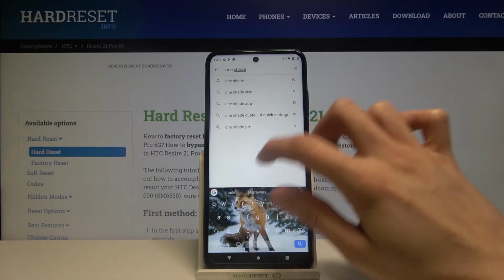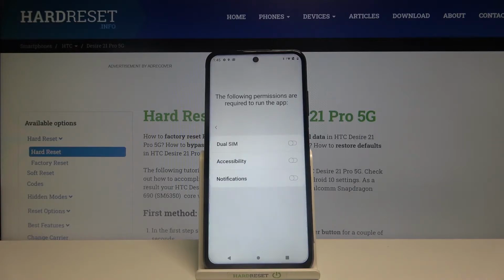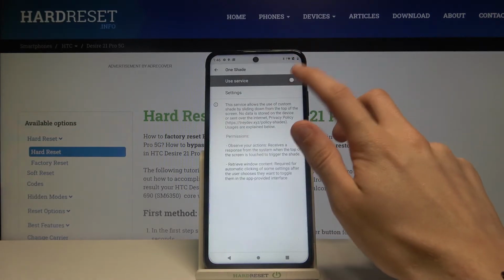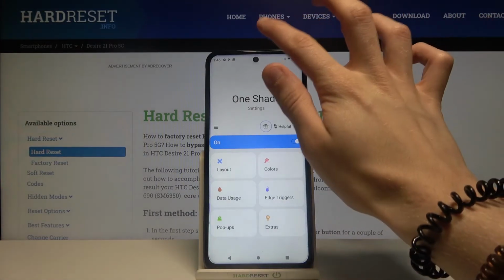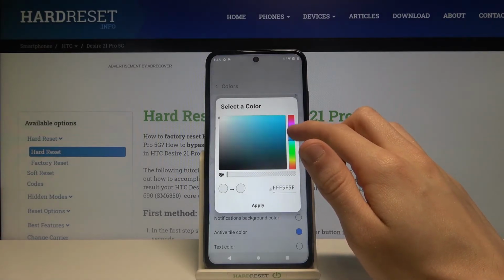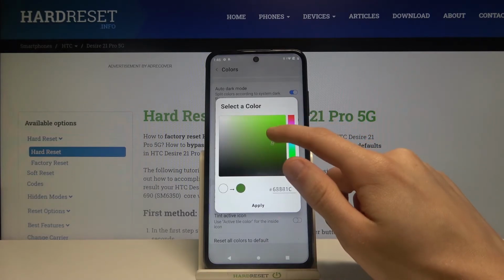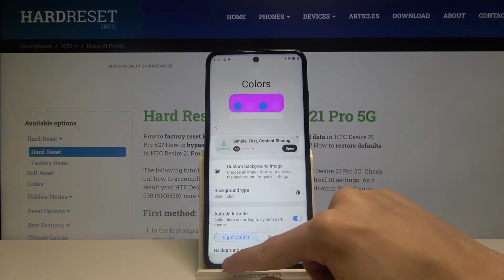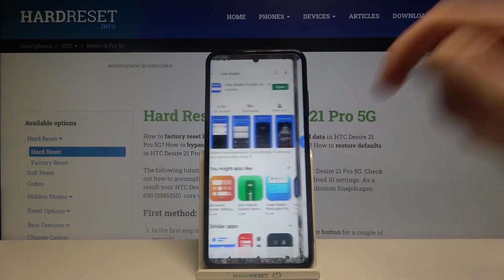How to Customize Notifications Bar in HTC Desire 21 Pro – One Shade App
Find out more info about HTC Desire 21 Pro:
Stay here with us if you want to change the look of the notification bar on your HTC Desire 21 Pro. We will show you how to successfully download the One Shade App and how to use this application to successfully customize the appearance of the navigation bar. Our expert will show you how to change the colour of the navigation bar, how to change the background, how to change the layout and much more. Take note: One Shade app will be able to read all notifications, also including personal info such as contact names and also text of messages you receive.